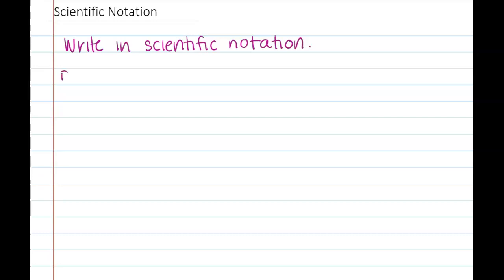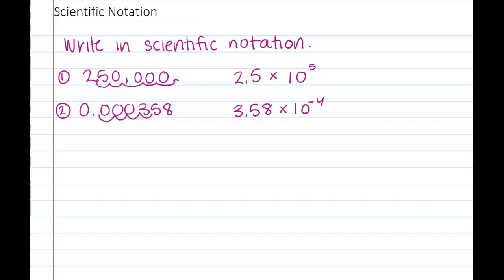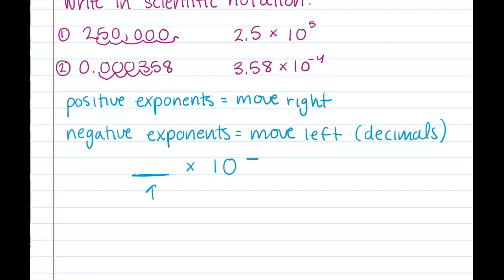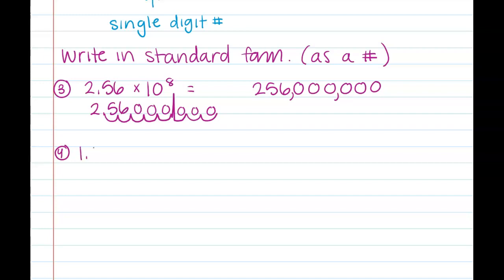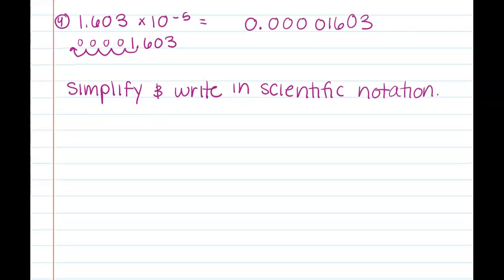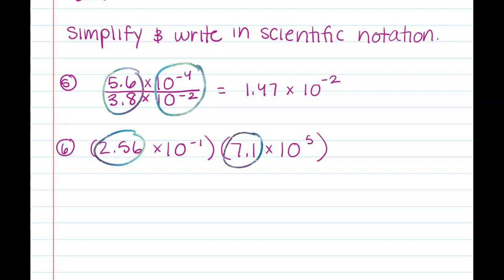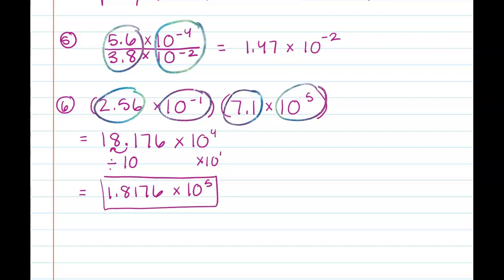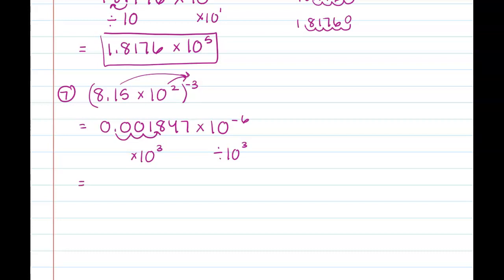IMS Scientific Notation